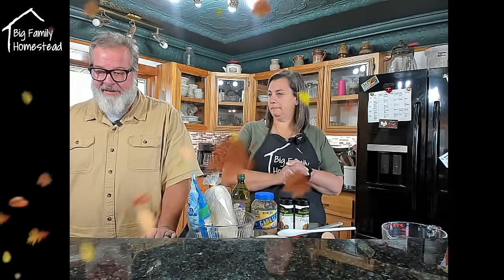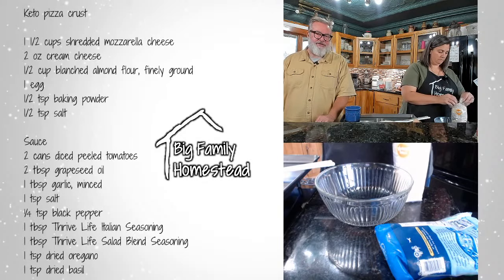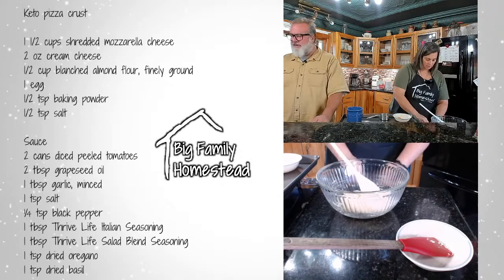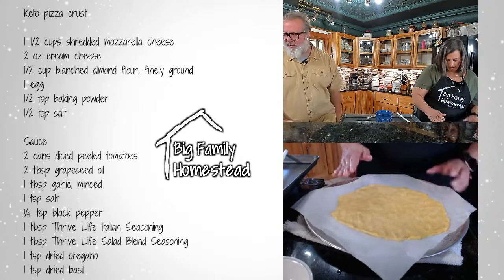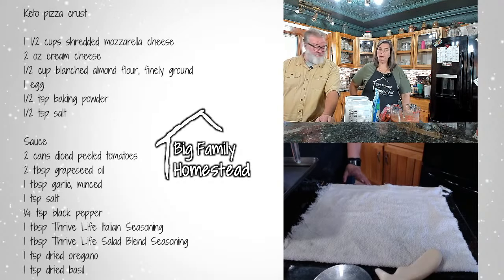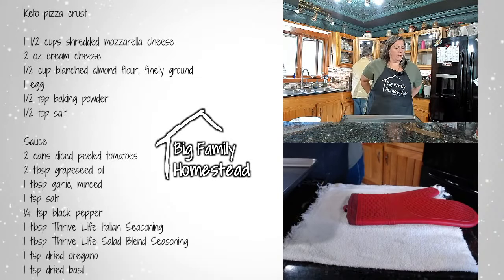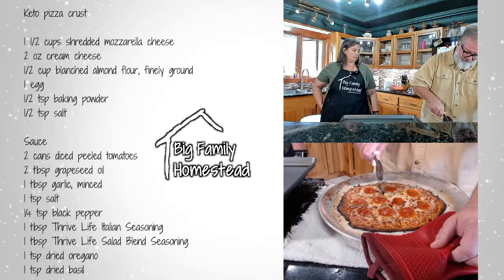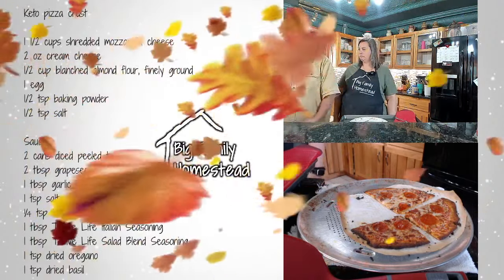KETO PIZZA FROM SCRATCH - Gluten FREE - LIVE